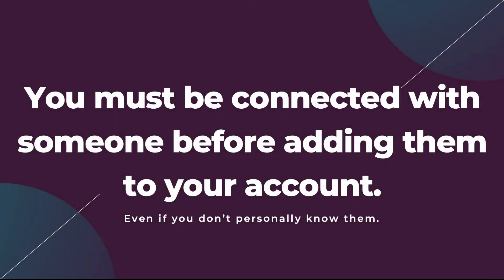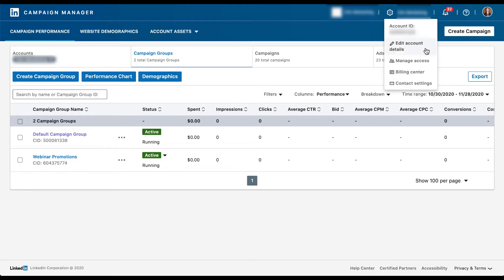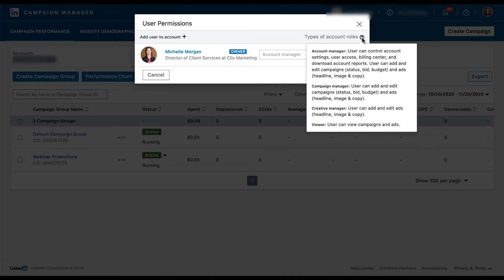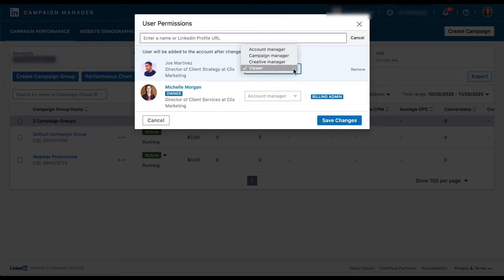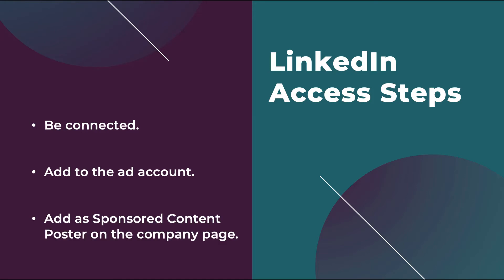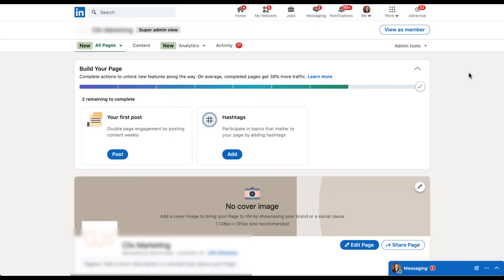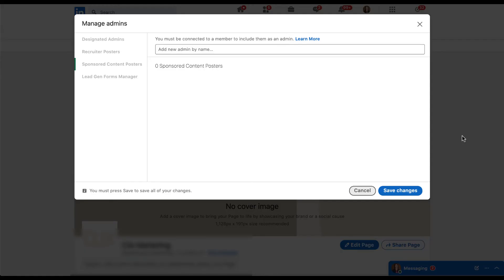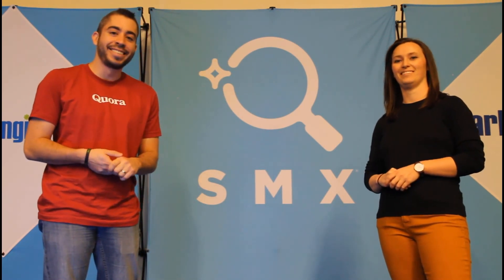Granting LinkedIn Ads Account Access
LinkedIn Ads Accounts require two different points of access for users to create campaigns as well as sponsor content on behalf of your company. In this video, we'll show you how to grant both and make sure your team has the access they need.

0:21 - Connect with Users
0:48 - Adding Users to a LinkedIn Ads Accounts
1:50 - Levels of Access for LinkedIn Ads
4:32 - The Importance of Sponsored Content Poster Access
6:43 - Giving Sponsored Content Poster Admin Access